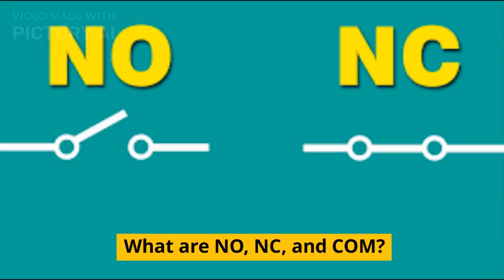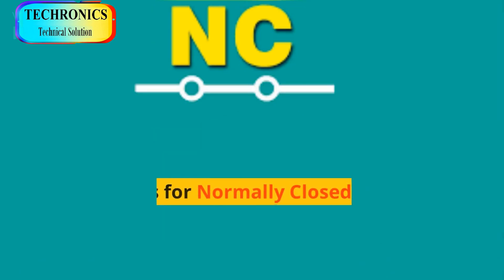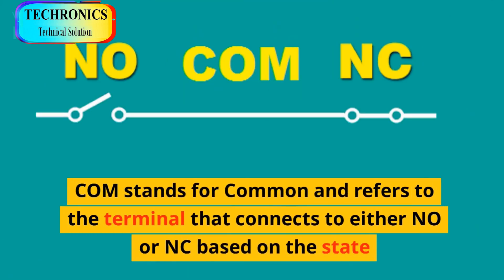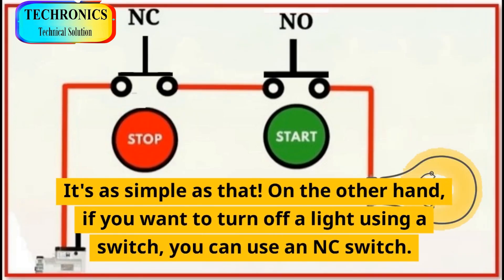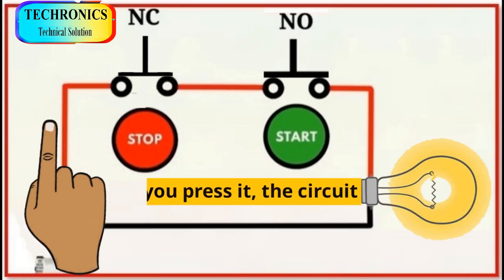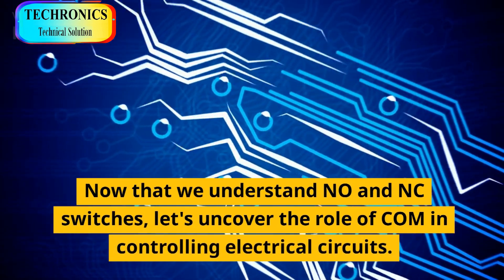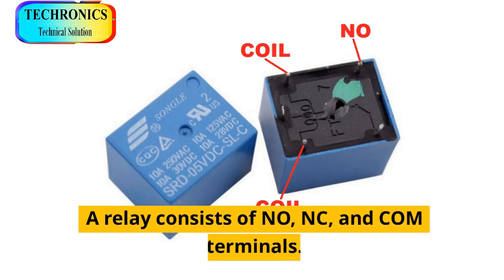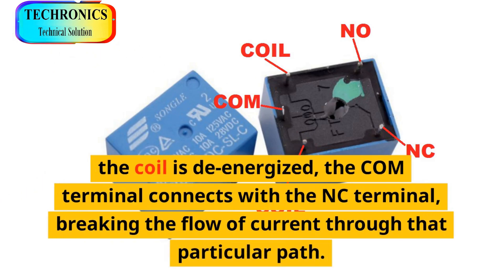Amp Up Your Knowledge: No, NC, and COM Explained in Electrical Circuits | Mastering No, NC, and COM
**Get ready to be electrified!** In this exciting video, we delve into the world of electrical circuits to understand No, NC, and COM like never before! Discover the meanings behind these mysterious terms and explore how they control the flow of current. From practical examples to real-world applications, this video will leave you charged up and eager to learn more about electrical engineering. Watch now and make your circuits shine brighter than ever!